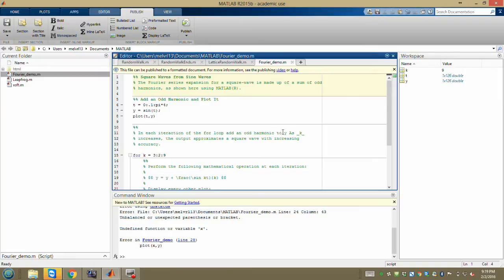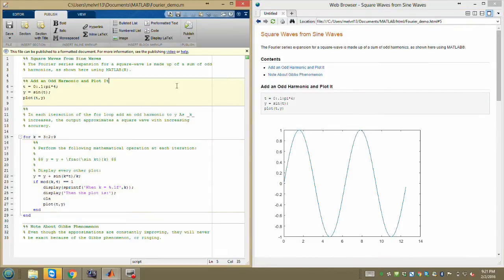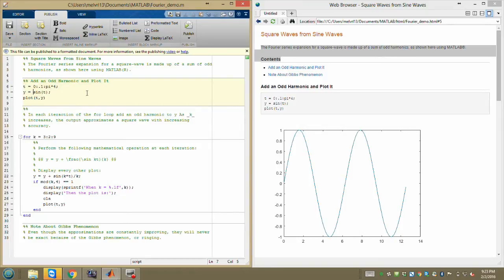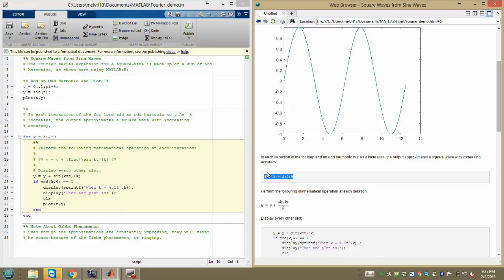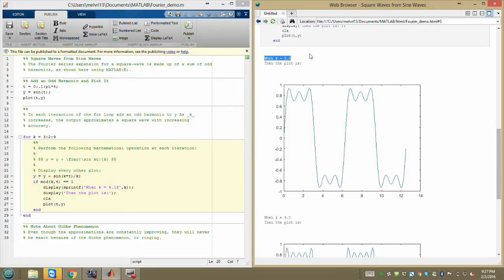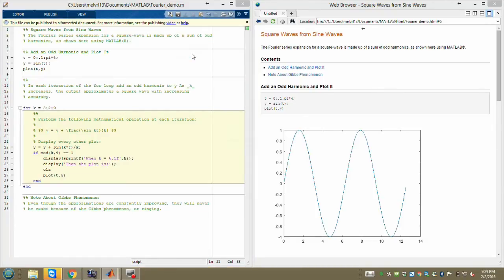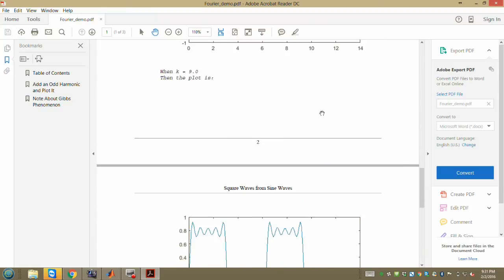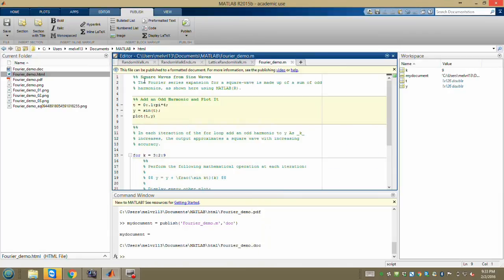Matlab Publish Command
How to use MATLAB's publish command to quickly prepare beautiful documents.